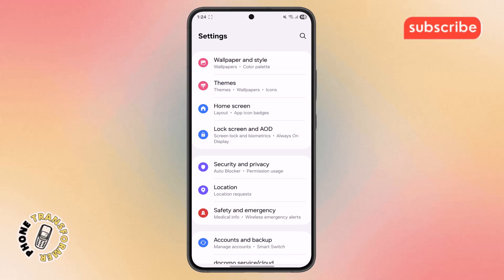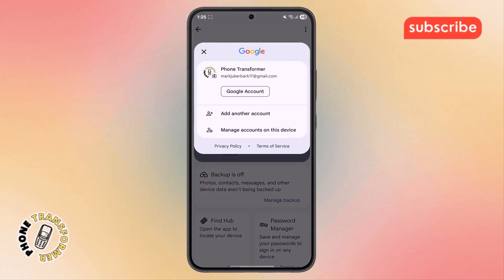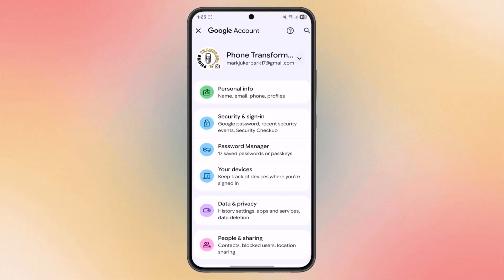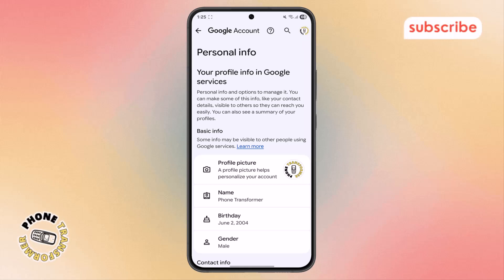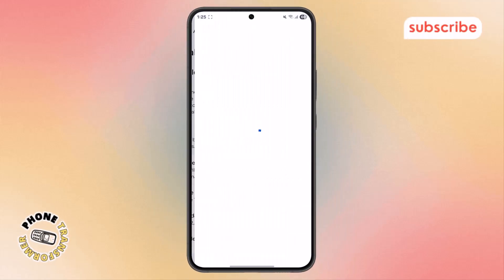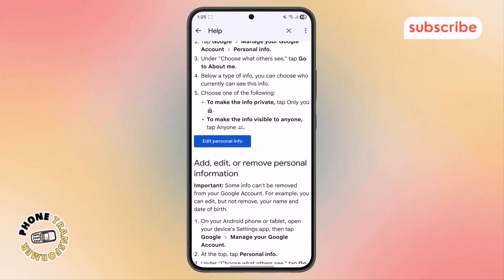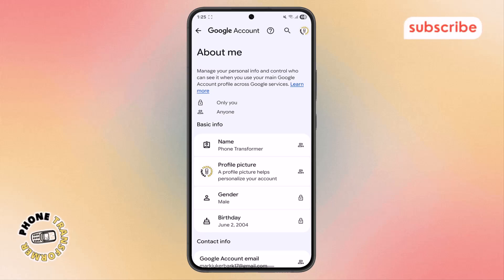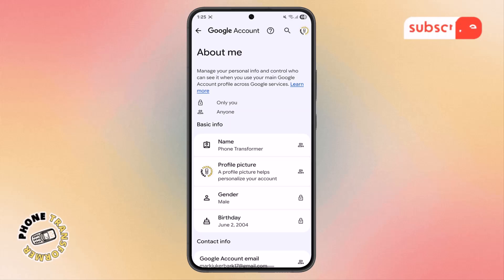Hide My Gmail Account on Android | Updated Privacy Guide (2025)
📝 This is the updated guide on how to hide your Gmail account on Android. Follow these simple steps to control your privacy and choose who sees your information.

⏱️ -- TIMESTAMPS --
0:00 Introduction
0:18 Step 1: Open the Settings App
0:32 Step 2: Select Your Google Account
0:48 Step 3: Access the Personal Info Section
1:03 Step 4: Tap "Learn More"
1:17 Step 5: Edit Personal Info & Select "Only You"

- Android Gmail privacy settings tutorial
- Stop sharing Gmail on phone
- Google account visibility settings